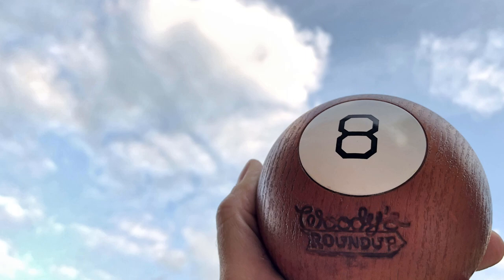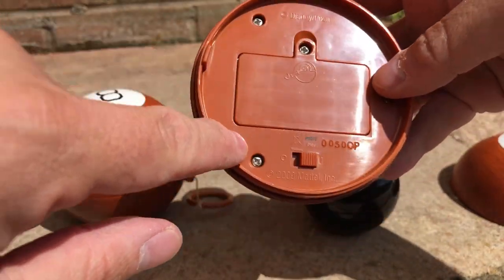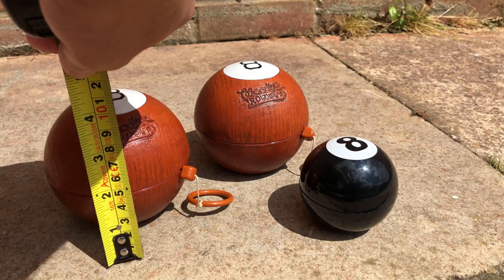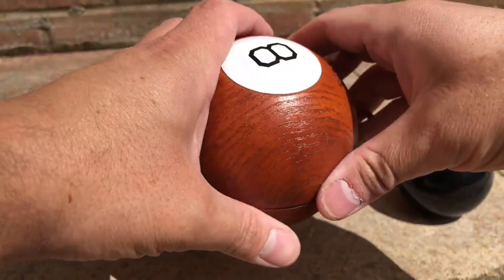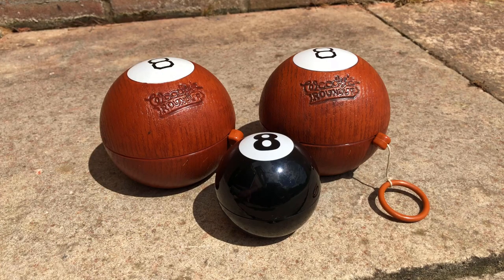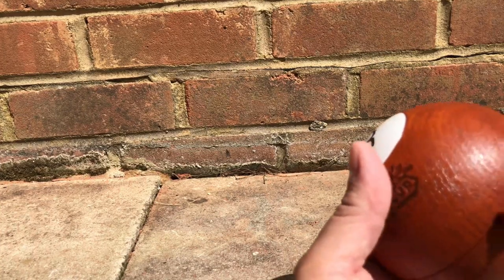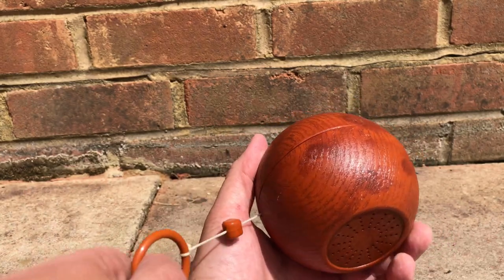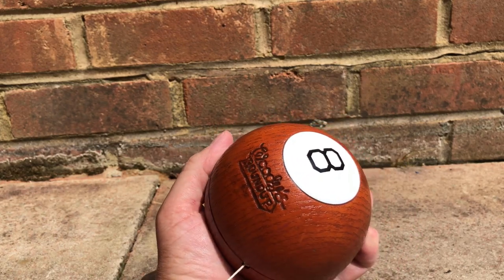Toy Story Woody's Roundup Talking Magic 8 Ball By Mattel Review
This really was a odd toy. I feel it was just put out there as an additional revenue stream for Mattel. It is quite well made, just doesn't really fit anywhere in the Toy Story line up.

Although this is a older toy now, they are quite freely available on eBay or anywhere else used.